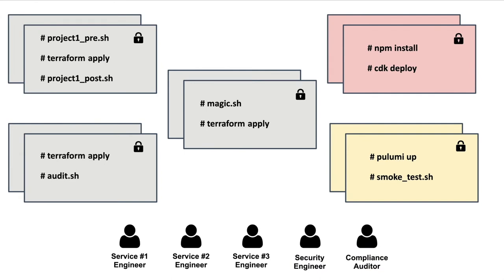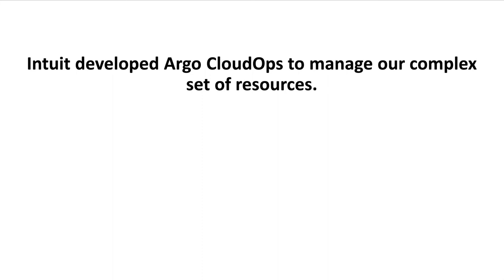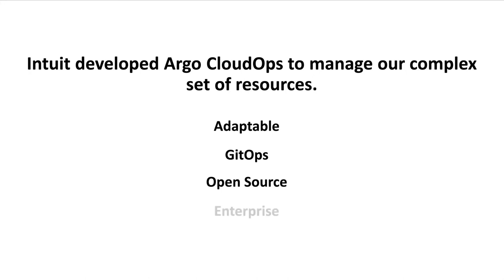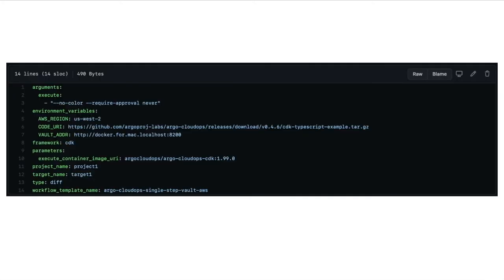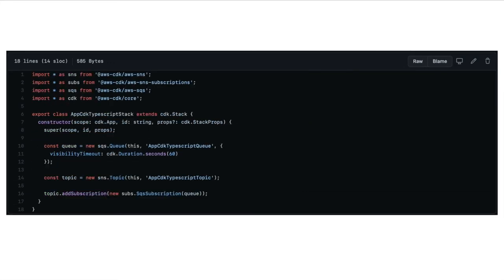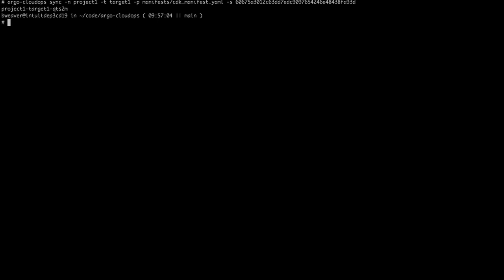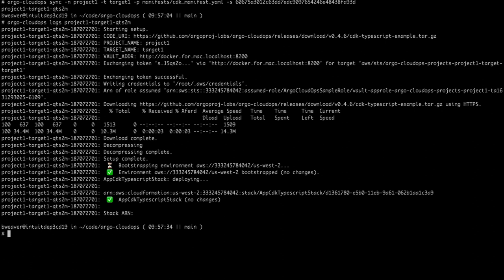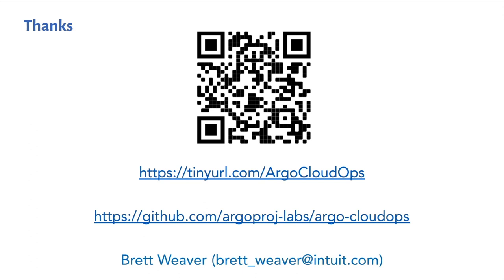GitOps Cloud Resource Management - Brett Weaver, Intuit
In this talk, you will learn about how Intuit is extending the support for GitOps to manage Cloud Resources. You will learn about Argo CloudOps, the open source project we developed to integrate Terraform and CDK using Argo Workflows to provide GitOps automation to manage our cloud resources. We discuss how this has provided greater security, automation and allowed us to extend Git as the source of truth for our cloud resource configuration.